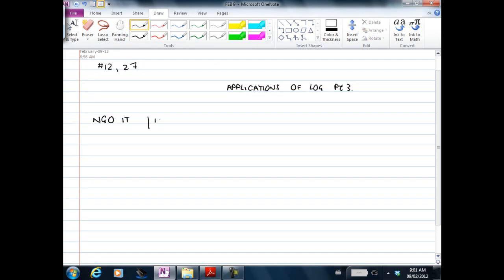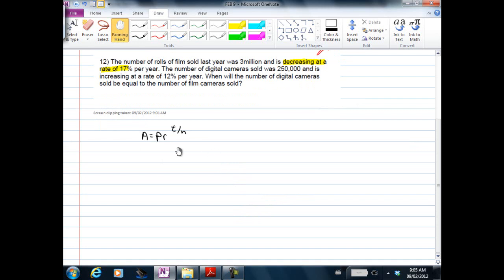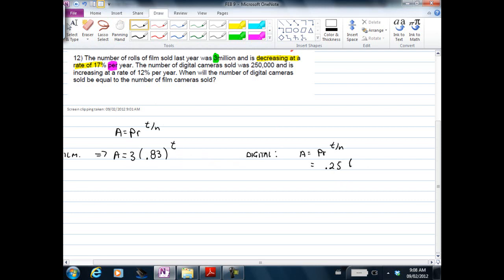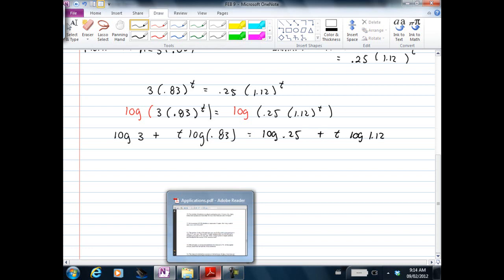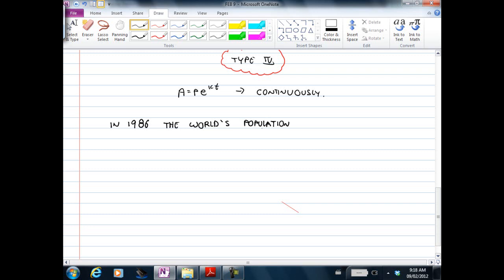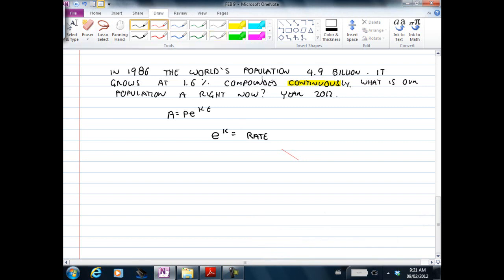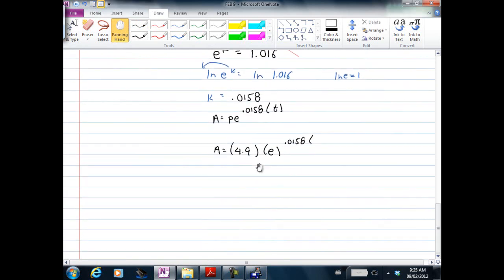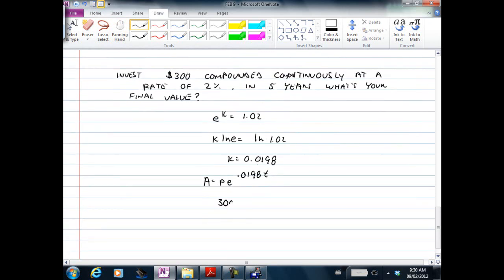Log Applications Pt III.wmv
Working with log applications.